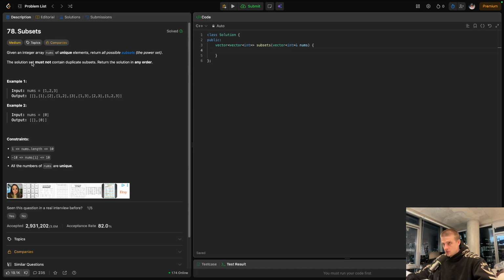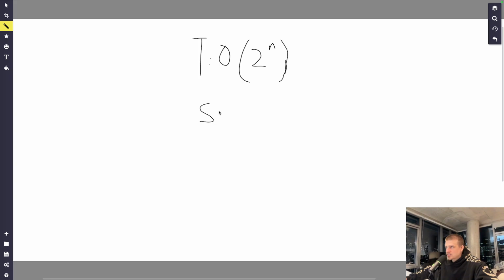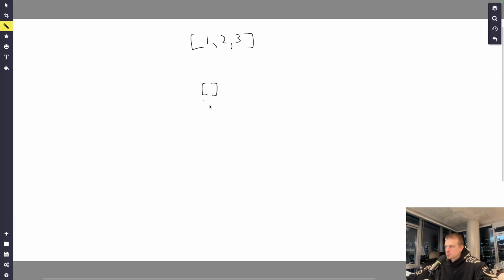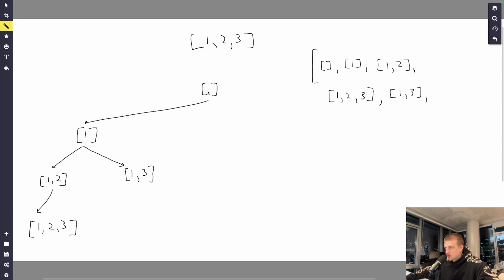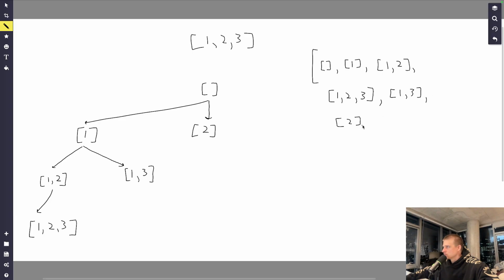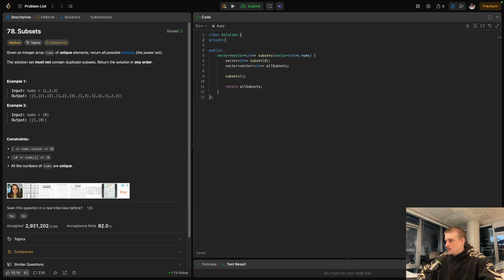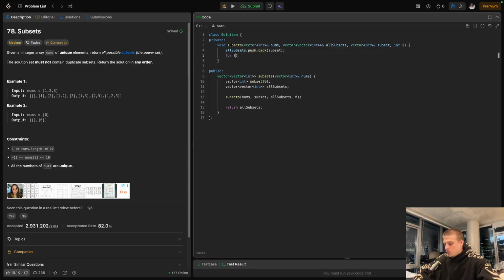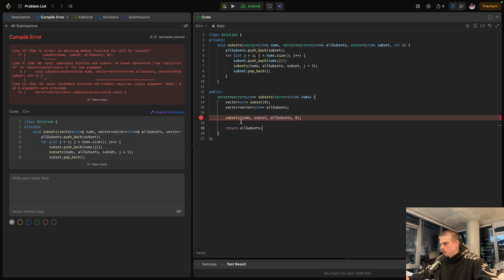CODING INTERVIEW - SUBSETS